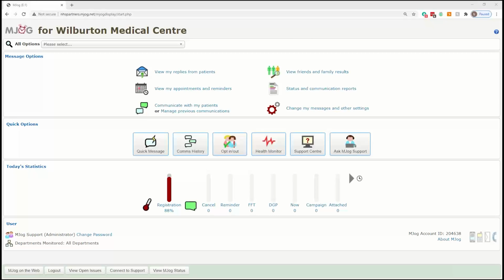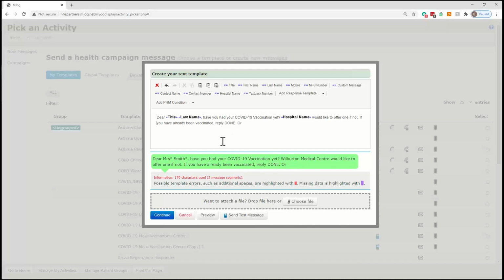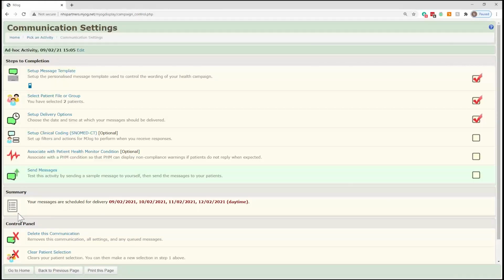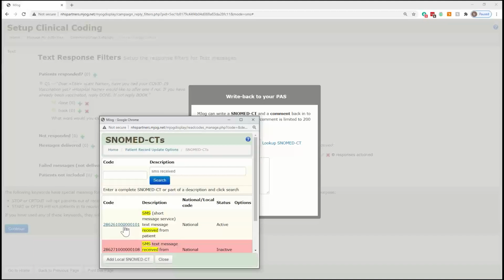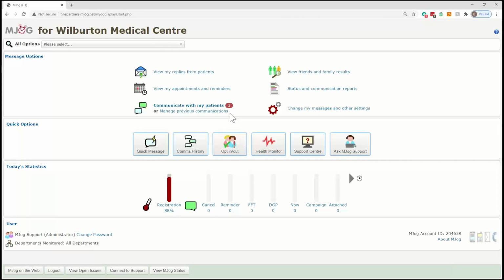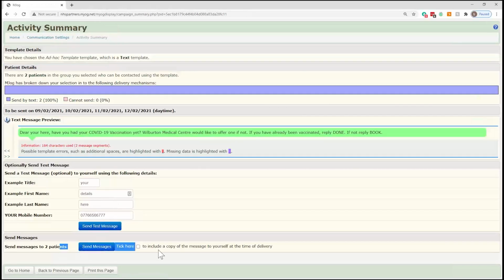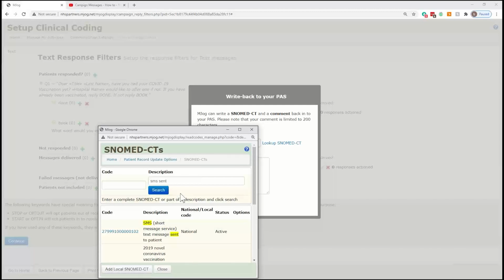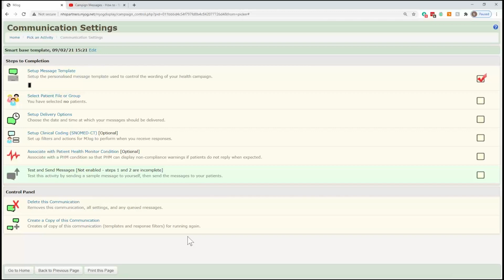Clarify over 70s Vaccination Status Using MJog | Full Webinar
In response to Matt Hancock's announcement of asking over 70s to contact their GP if they are yet to be vaccinated. In this webinar you will quickly learn how to send an effective SMS campaign to your patients over 70 to ask them of their vaccination status.